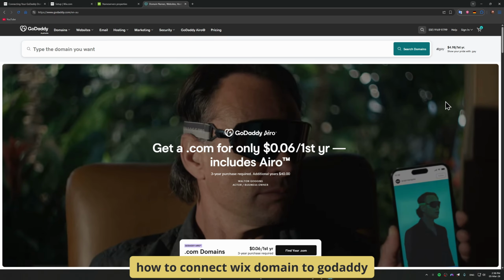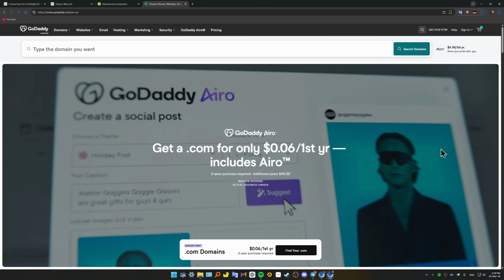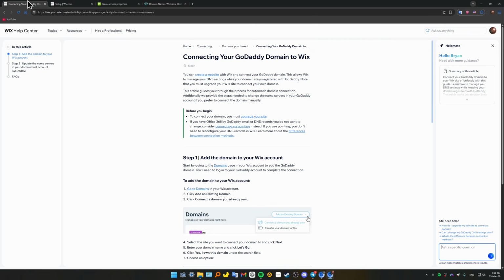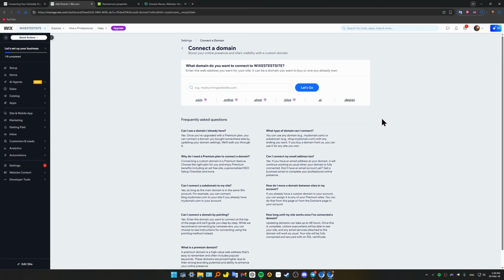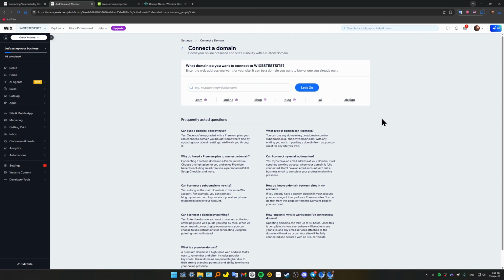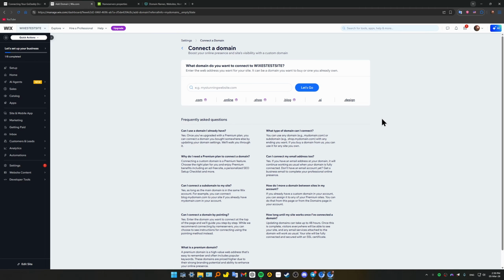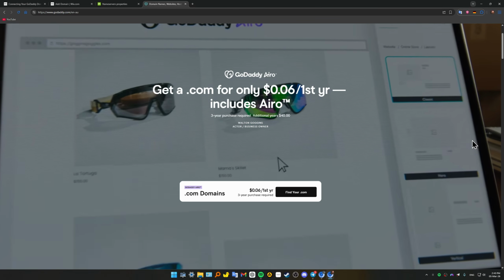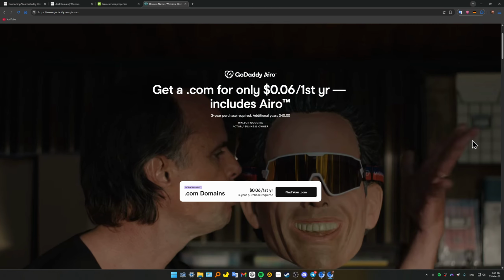How To Connect Wix Domain to GoDaddy (Best Method)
In this step-by-step tutorial, you will learn exactly how to connect your Wix domain to GoDaddy using the best and most reliable method available. If you have a domain registered with Wix but want to use it with your GoDaddy hosting or website, navigating the DNS settings can feel overwhelming. This guide simplifies the entire process, ensuring your website stays online and functions perfectly.

We cover everything from accessing your Wix domain management dashboard to updating your Name Servers and DNS records within GoDaddy. By following these easy instructions, you can bridge the gap between your domain provider and web host without any technical headaches. This method is designed to be the most efficient way to ensure a stable connection and fast propagation times. Whether you are migrating a site or setting up a new professional online presence, this video has you covered.

Linking your custom domain is a crucial step in building your brand's credibility. Make sure to follow each step carefully to avoid any downtime.